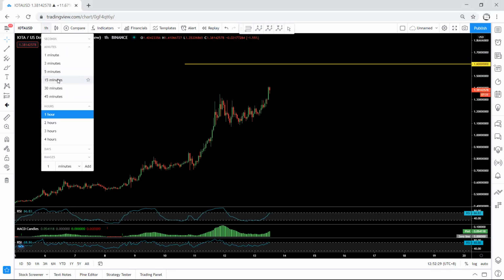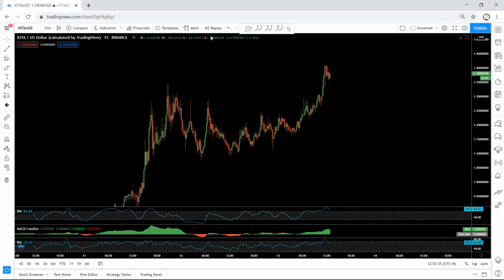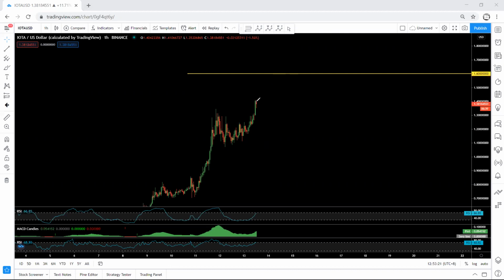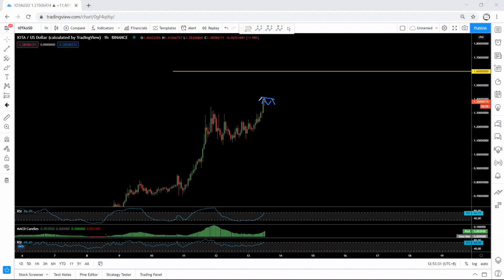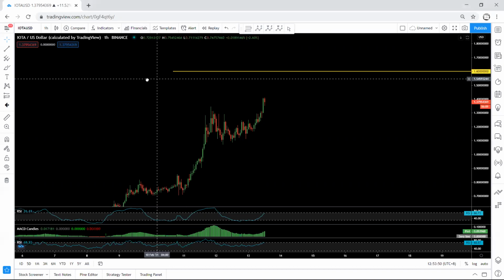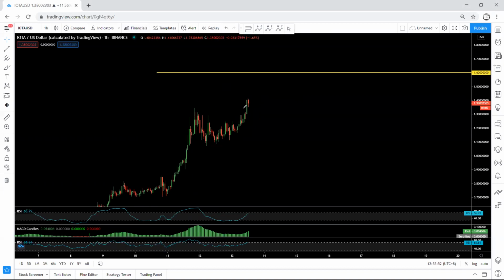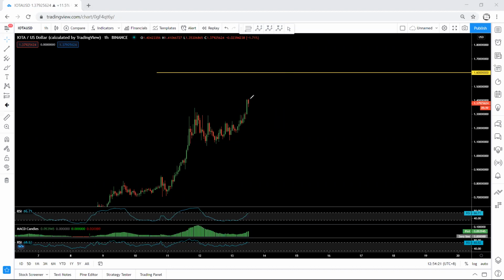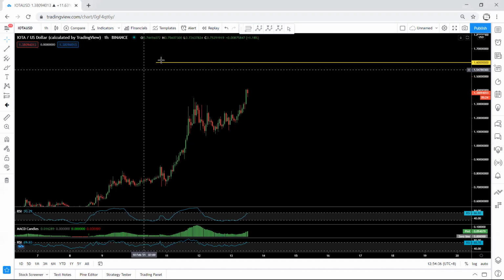IOTA Daily Analysis 13 February 2021 - MIOTA